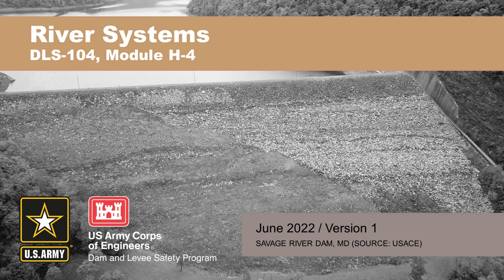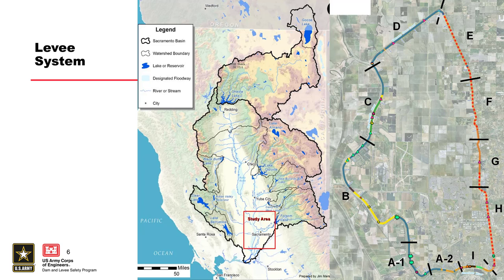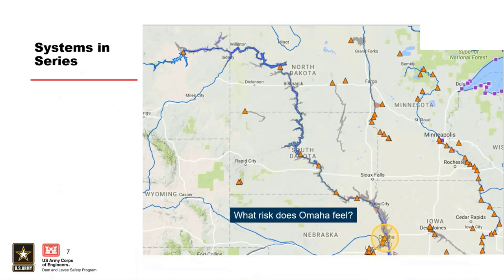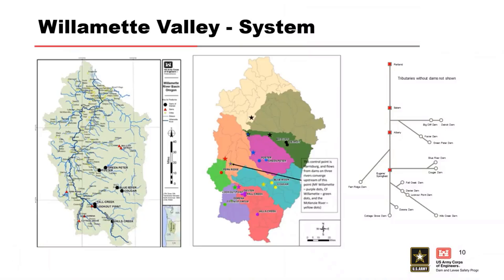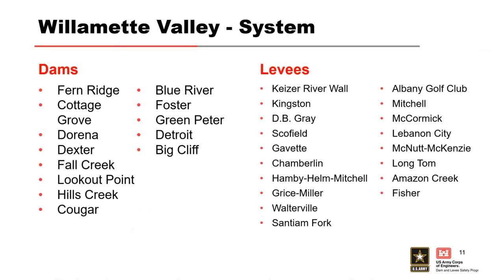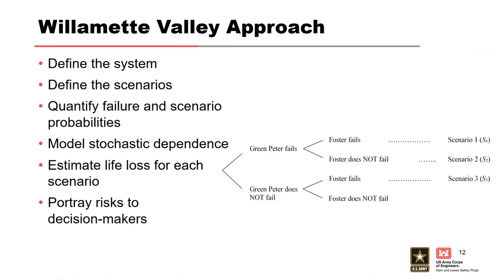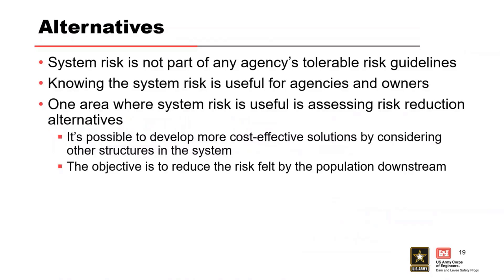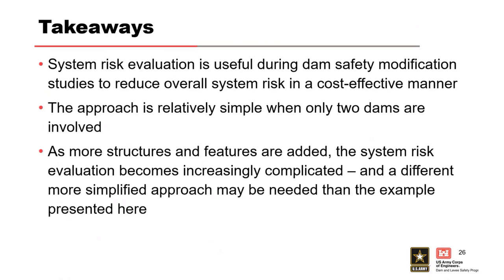DLS-104 Module H4: River Systems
Course Overview

Learning Objectives
By the end of the training, participants will be able to:

Module Objectives
Describe types of systems related to dams and levees, including scenarios and potential failure modes
Understand how to approach evaluating risks for systems of structures
Explain potential complex system risks when individual structures vary in ownership

Video blurry?
To change video quality while watching on your computer:

1. In the video player, select the Settings icon.
2. Click Quality.
3. Select your preferred video quality. Auto is the recommended setting and will give you the best experience for your conditions.